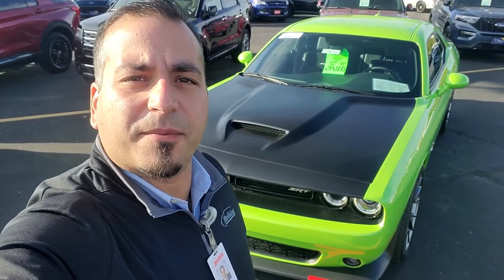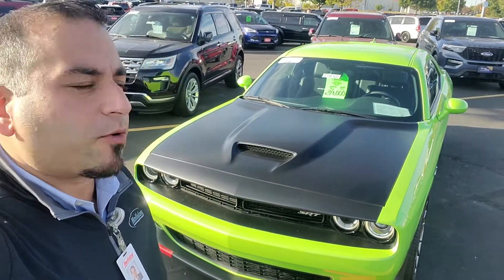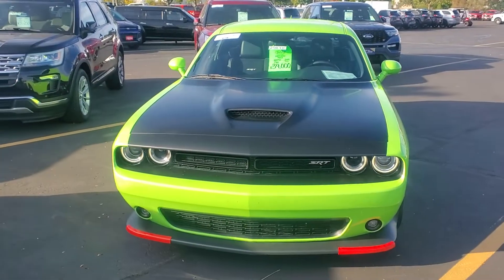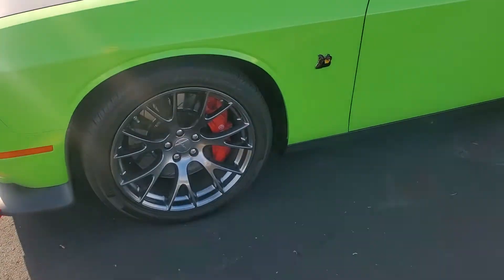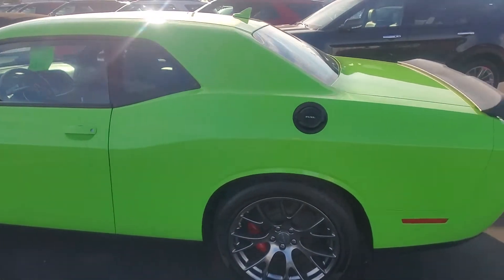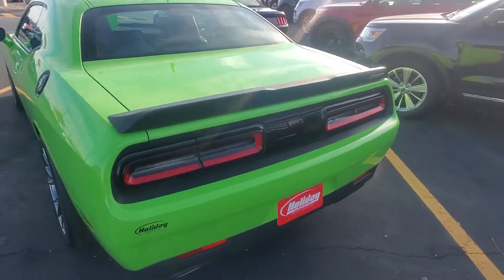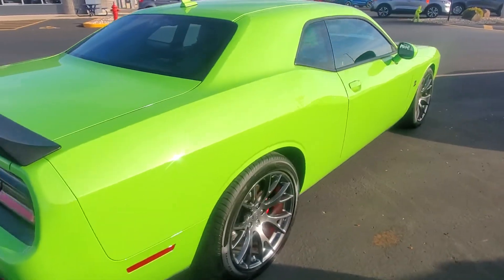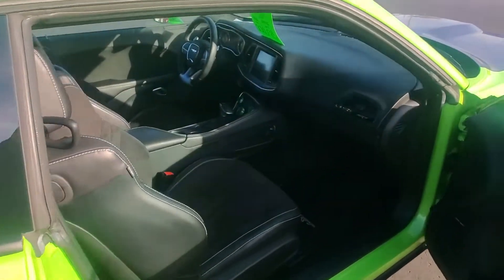2015 Dodge Challenger SRT for Daniel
23M9D